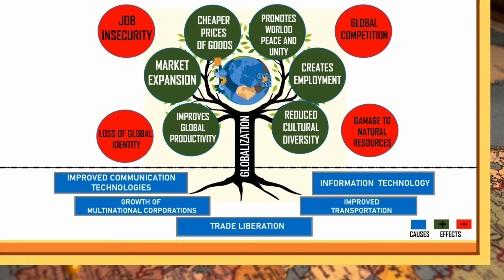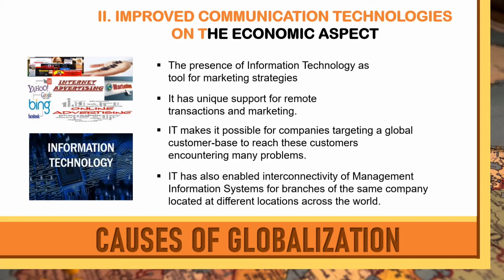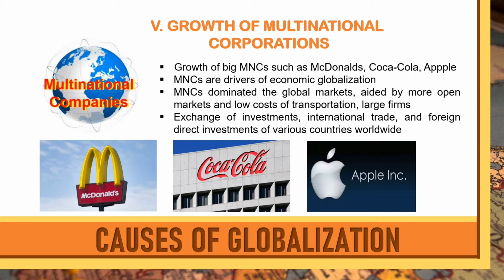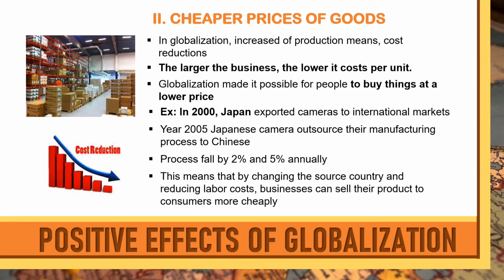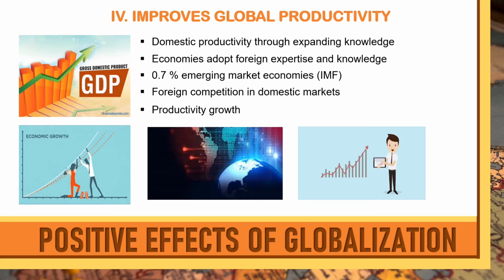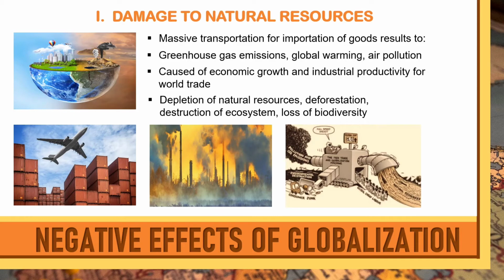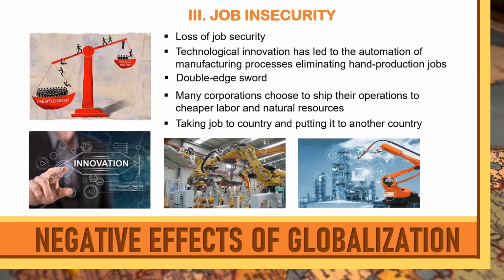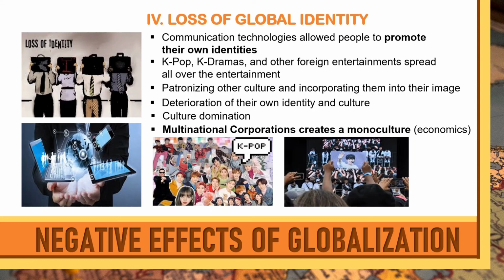Causes and Effects of Globalization in Various Aspects (Fully Explained About Globalization)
Globalization has become a very vital part of the world up-to-date. Its acceleration has made people of the world to become more interdependent in terms of the world’s economies, cultures, political and populations, brought about by across trade in goods and services, technology, people, information, and flows of investments. Because of globalization, the gaps between and among countries are becoming closer to which the globe is now more available and more familiar into everyone's views and preferences. ALL OF US NOW, ARE REALLY A PART OF GLOBALIZATION!

In this video, you will learn what Globalization really is. You will know about the things that causes the rise of Globalization and the positive as well as negative impacts into the whole world most especially to people.

And kindly comment down below for educational video suggestions and I'll surely do a research for it so that I can explain it to you in a more creative and entertaining way.